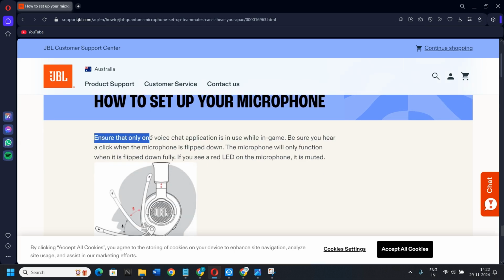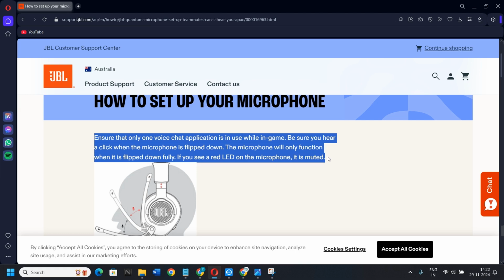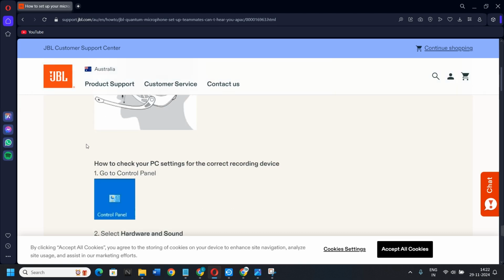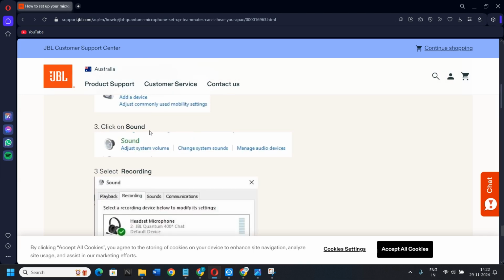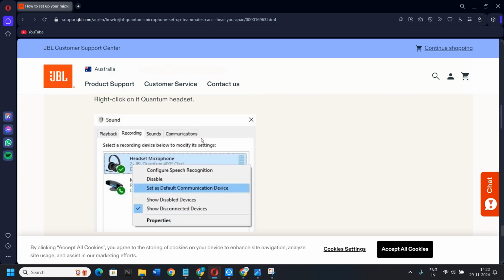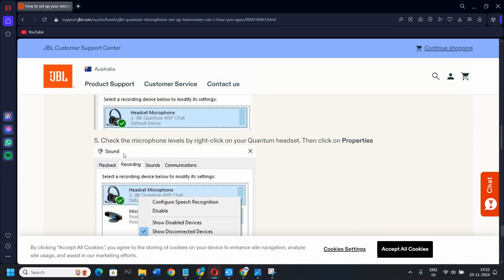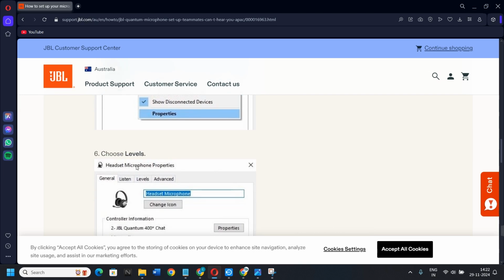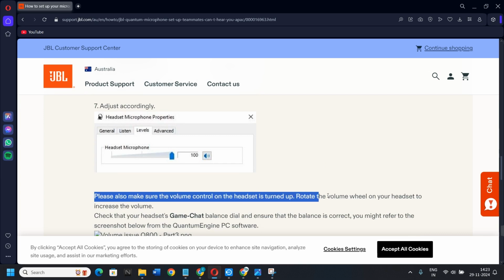JBL Quantum 100 Mic Not Working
In This Video I am Going to Show You JBL Quantum 100 Mic Not Working